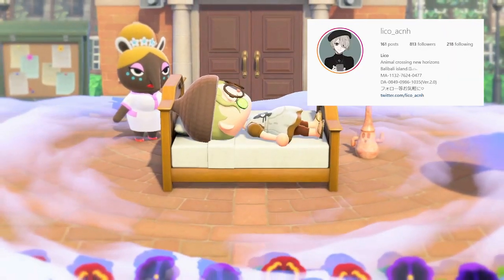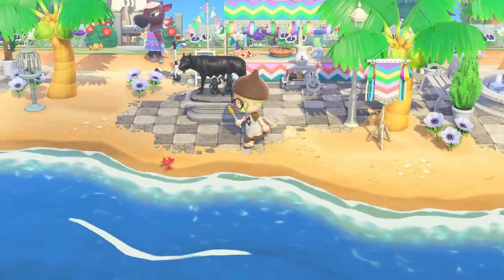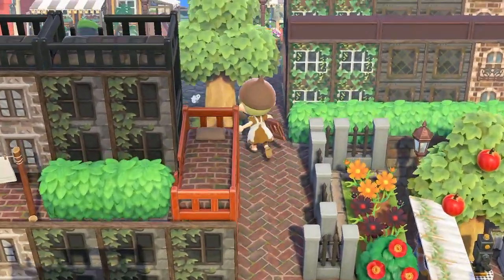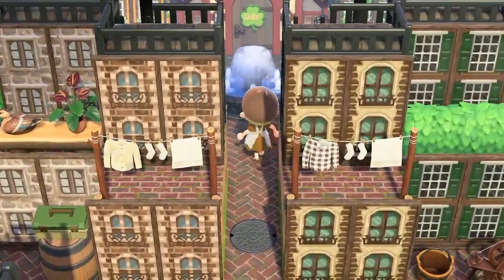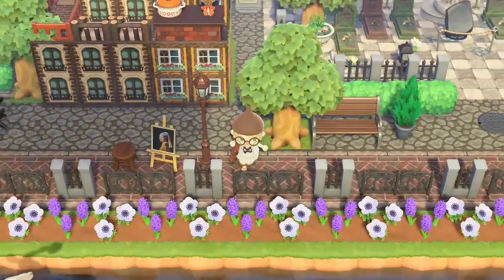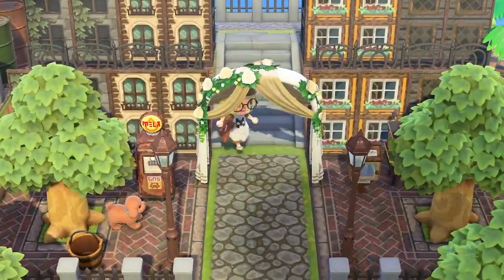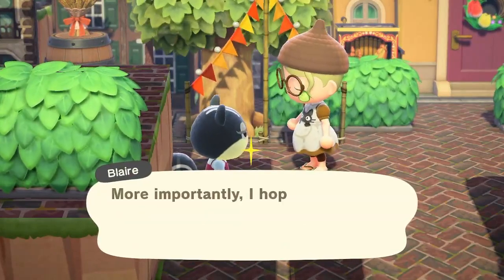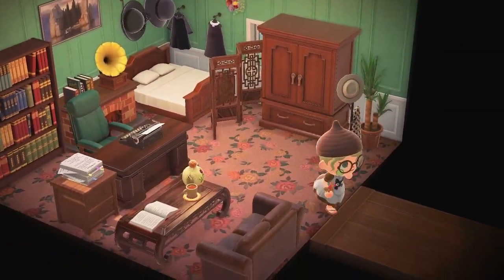Aesthetic EUROPEAN TOWNCORE ISLAND TOUR 🌿 Bali Bali Island // Animal Crossing: New Horizons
I do Villager Hunts, Island Tours, How To's, Inspo videos etc etc. And if you have any suggestions or anything else for that matter do write it in the comment section below!

★ Art:
Channel Profile Pic + Banner: @tanyamcdraws

♫ Set up:
Mic: Blue Yeti
Mic Stand: Rode PSA1 Pro Studio Boom Arm
Shock Mount: Auphonix Blue Yeti Shock Mount
Capture Card: ZasLuke キャプチャーボード 4K HDMI
Software: Adobe Premiere Pro

--Timestamps--
00:00 Bali Bali Island Preview
00:27 Intro
02:07 Map
04:30 Beautiful European Town Island Tour
36:40 Outro